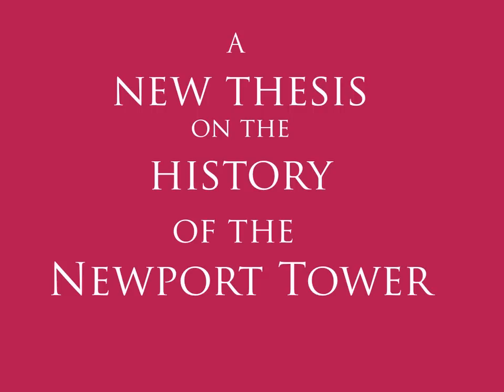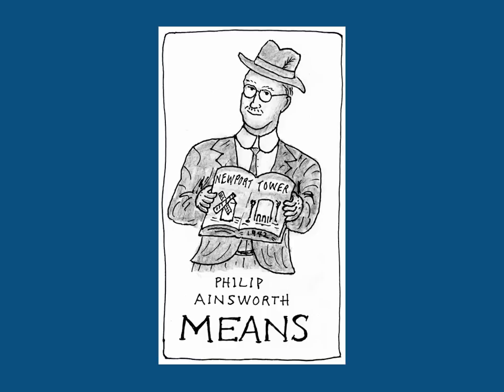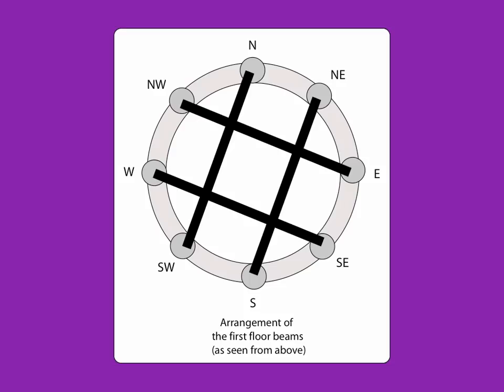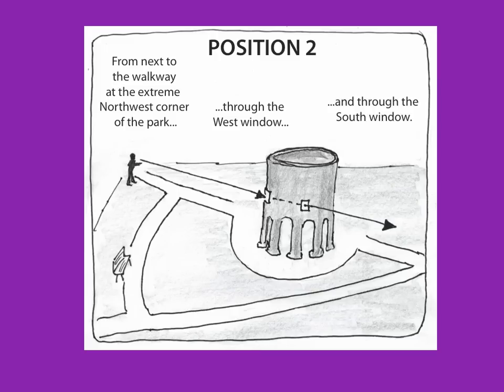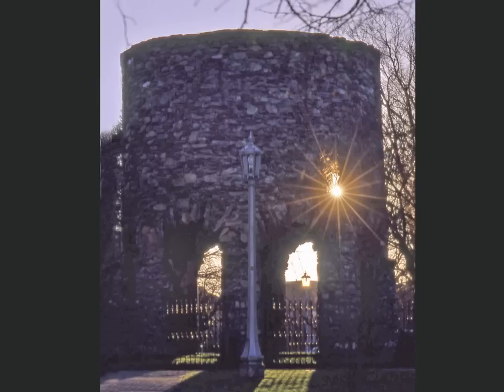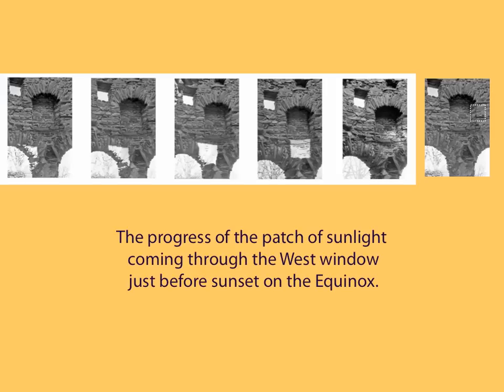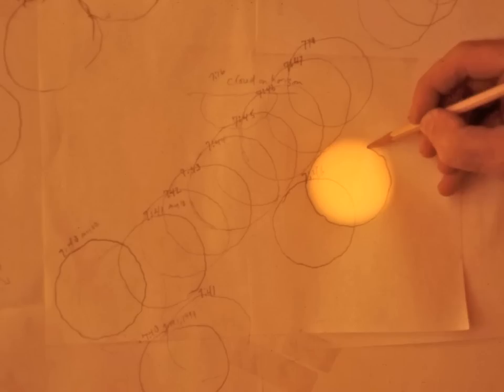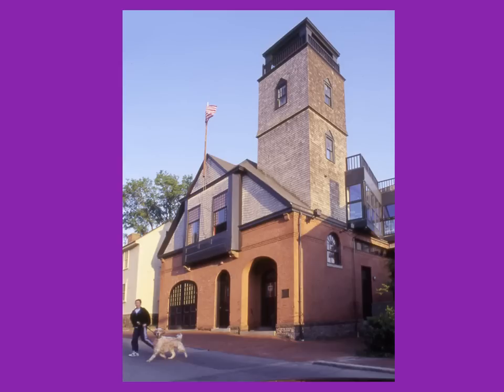1a A New Solution to a History Mystery